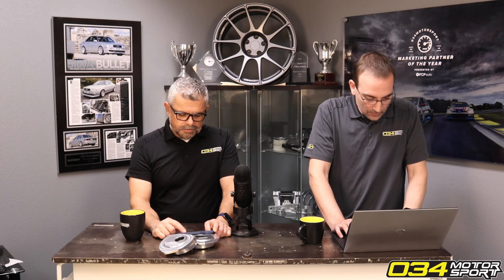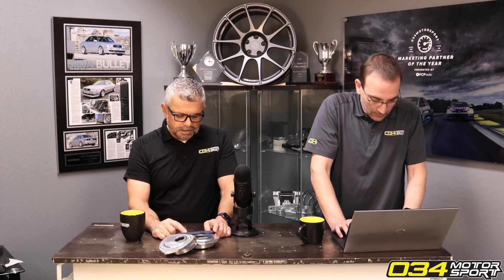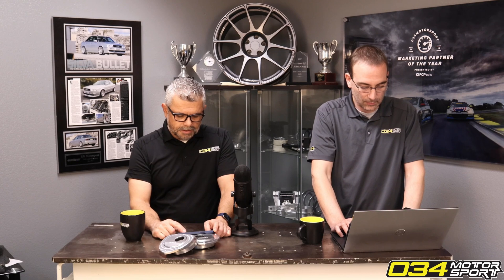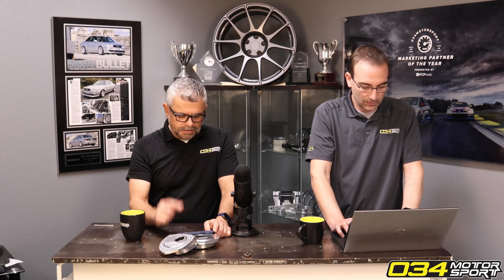Can You Run E40 On The Stock B8 3.0T High Pressure Fuel Pump? | 034Motorsport FAQ